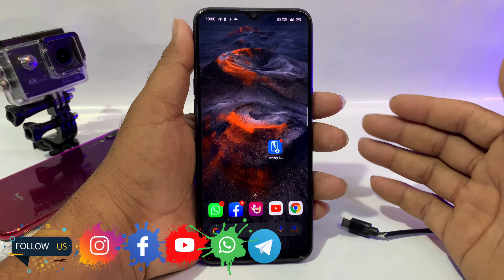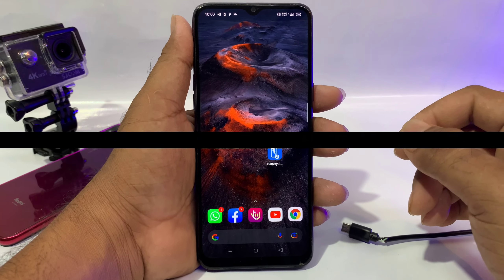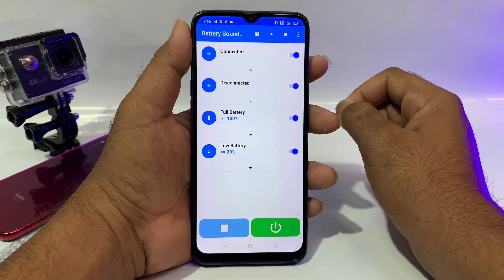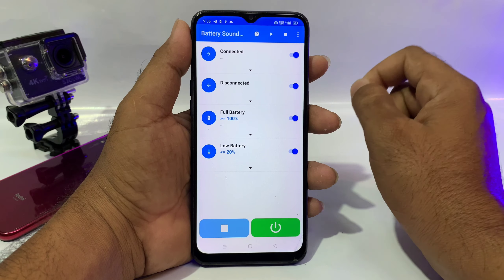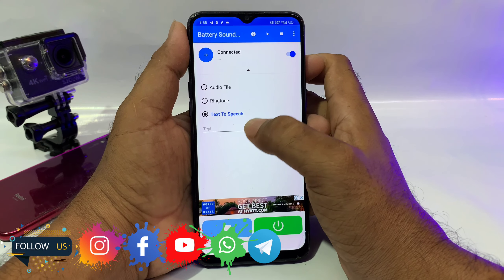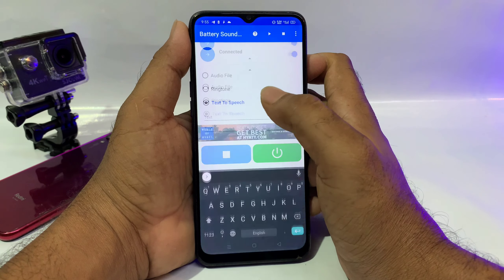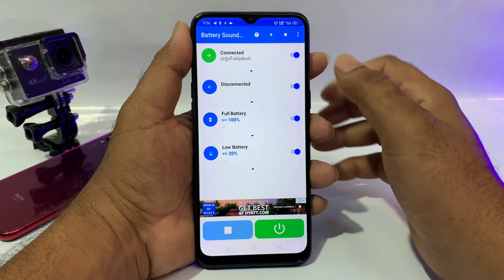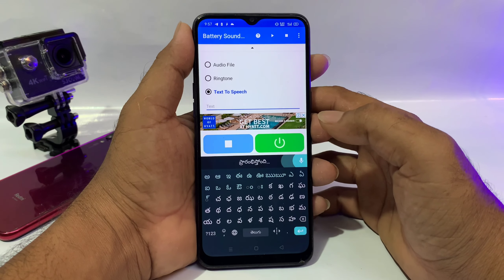How to Change the Charging Sound on Android || mobile charger connectivity Sound Notification App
How to Change the ChargingSound on Android || mobile charger connectivity Sound Notification App in Telugu